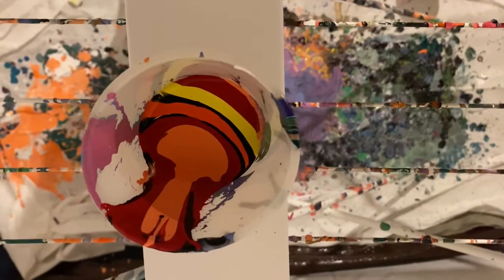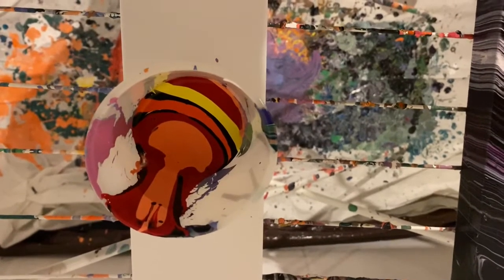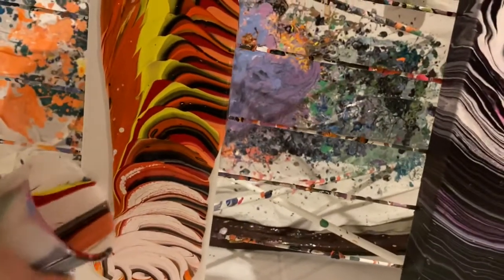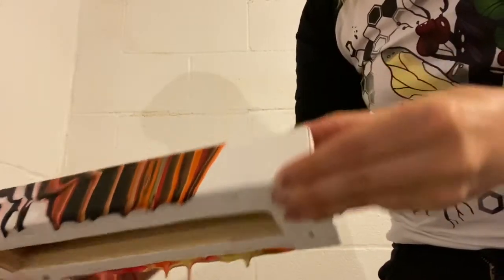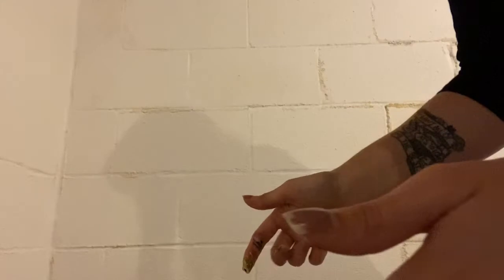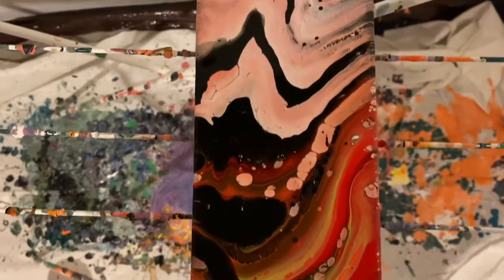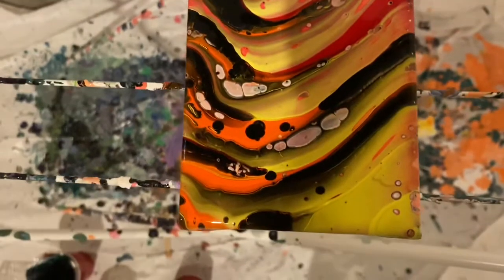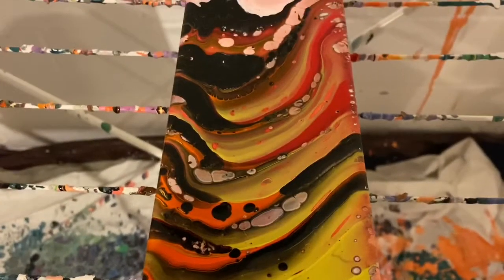Black, Red, Yellow and Orange Acrylic Pour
Hey guys! Hope you enjoyed this pour and the different perspective I used while pouring the actual paint!

Have a great weekend and be kind to one another xo